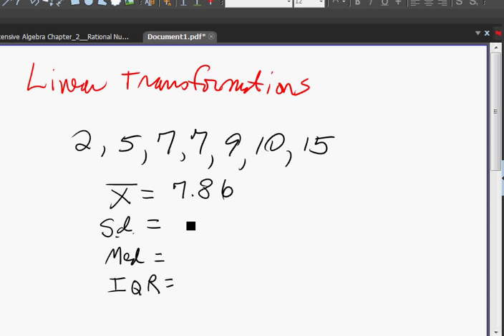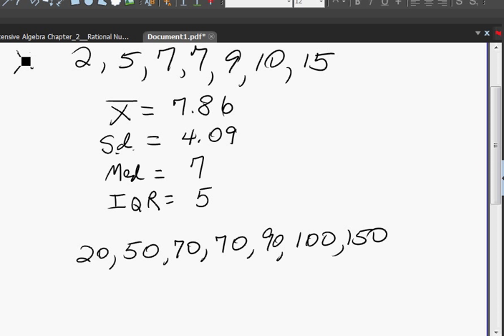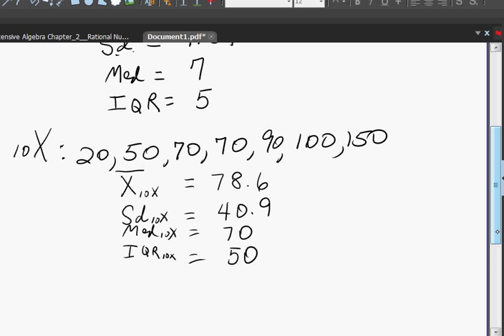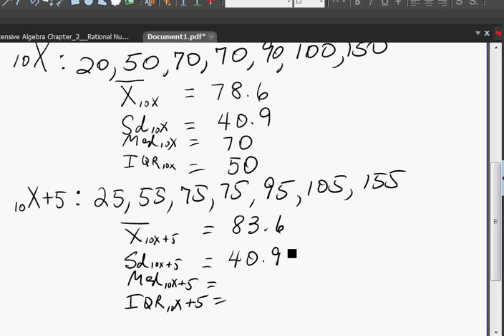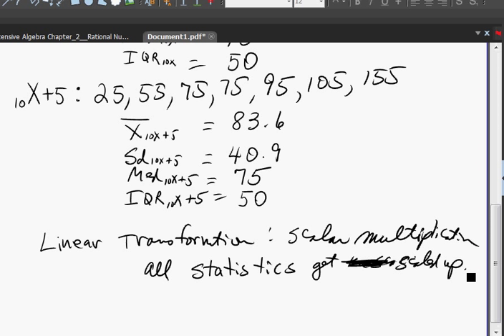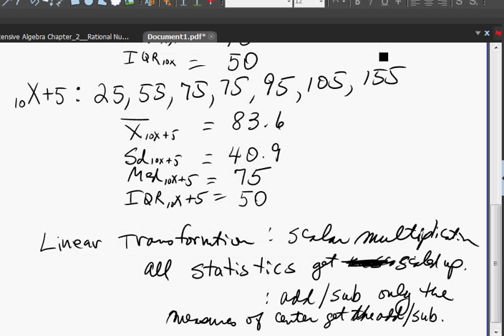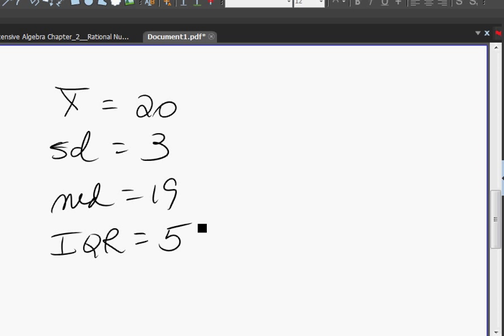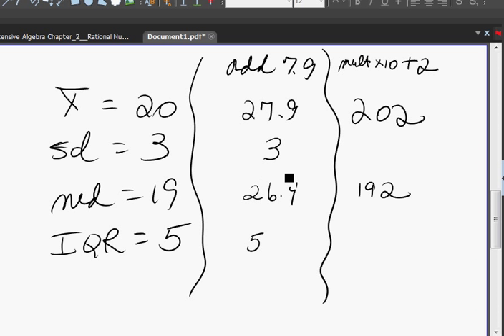9 16 2011 AP Stats Linear Transformation effects on center and spread